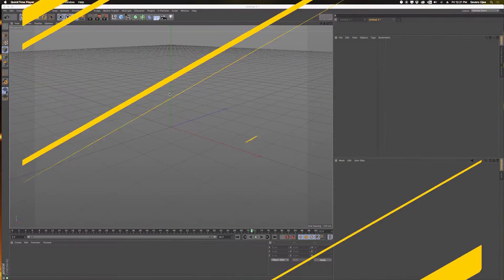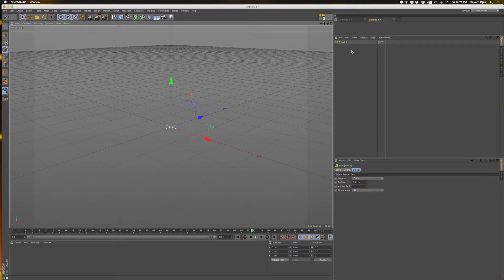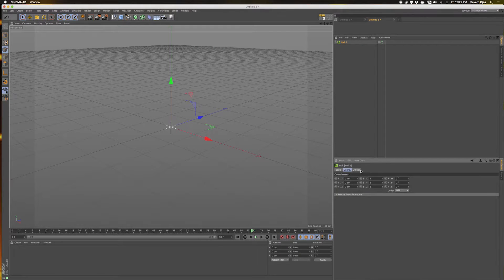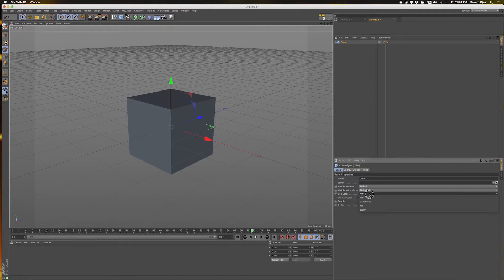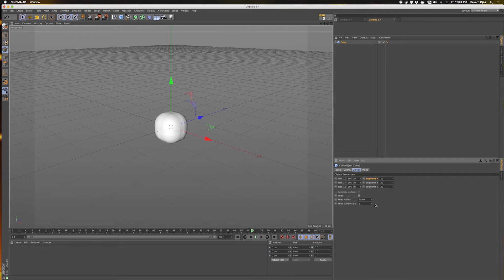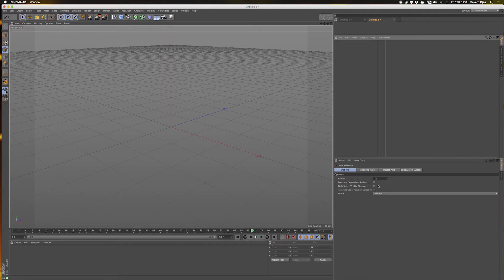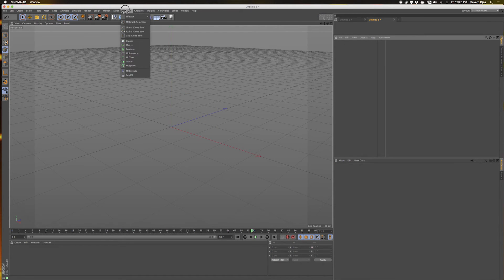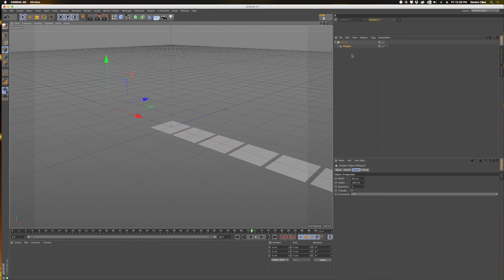Tutorial 15: Default Tool States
How to set up your tools in C4D so they work like you want them to

In this tutorial, I will show you how to set up default tool states in Cinema 4D, so you can work the way you want to work.